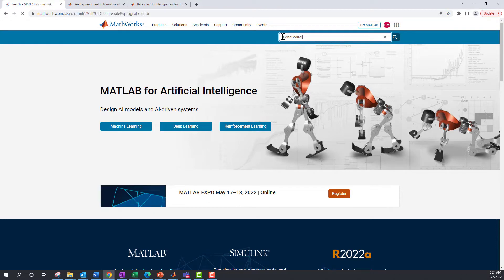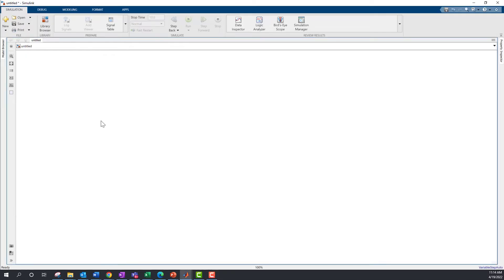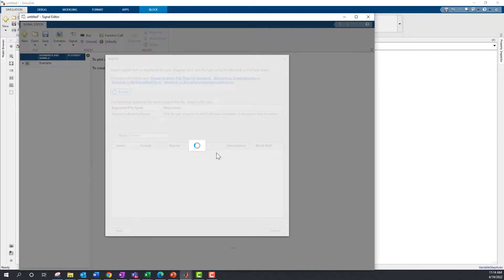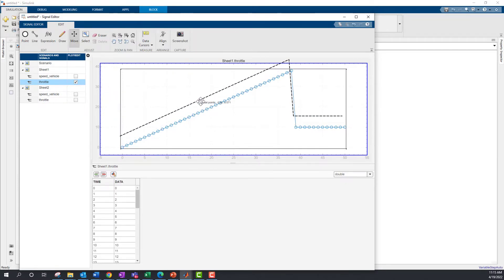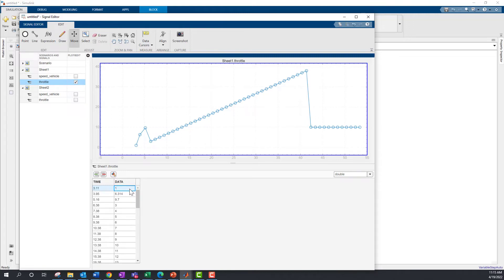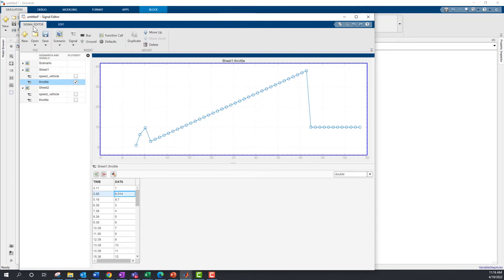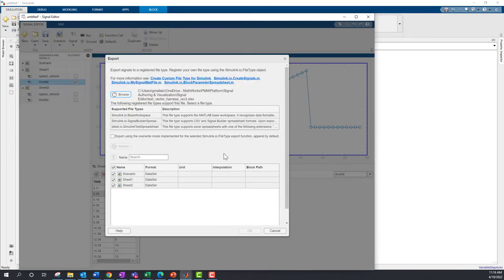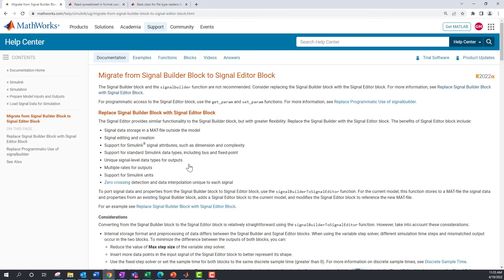How to Import and Export Excel Files in Signal Editor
Learn how to import and export different file formats with the Signal Editor block in Simulink®. The block allows import and export of files such as Microsoft® Excel® files, spreadsheets in a format used by Simulink Test™, and custom reader/writer files for your own custom format. Once these files are imported, you can edit the signal graphically or in a tabular way. After editing, you can export the signal and use it as an input stimulus in multiple simulation scenarios.

- Learn how to migrate from Signal Builder block to Signal Editor block